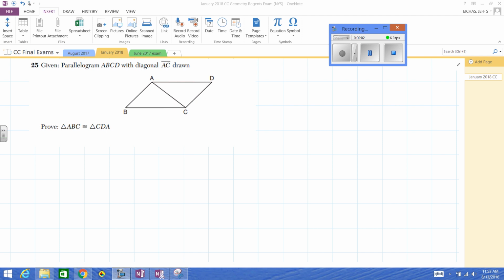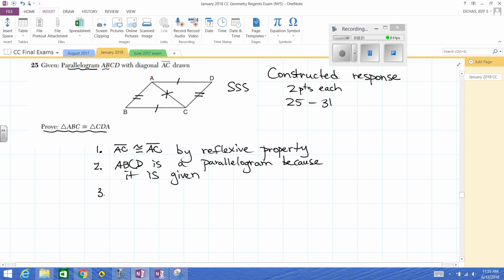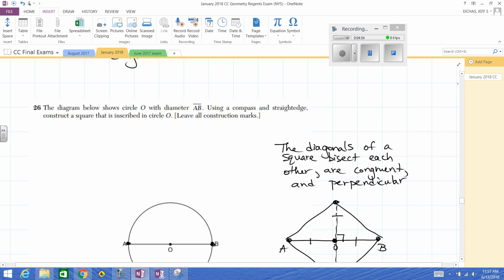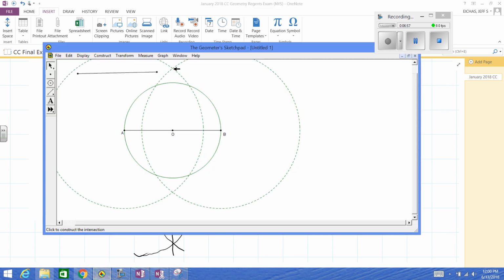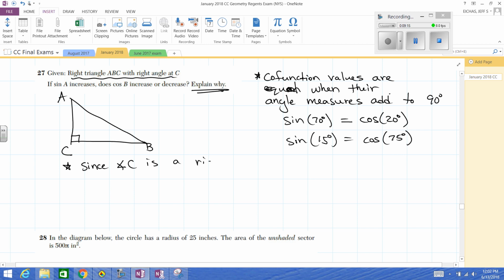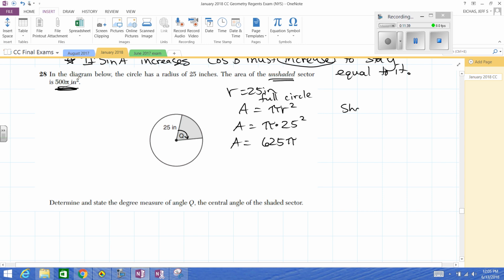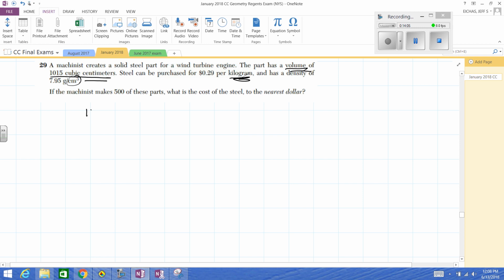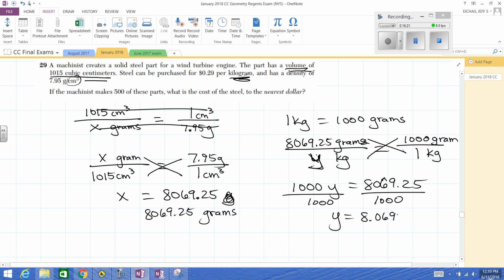January 2018 CC Geometry Exam s25 29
Constructed response questions 25-29 value of 2 points each